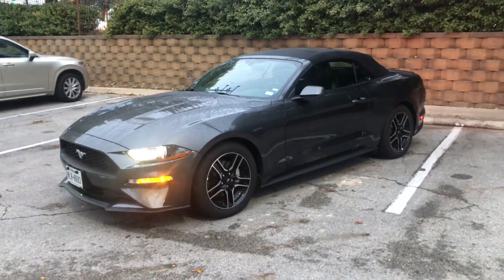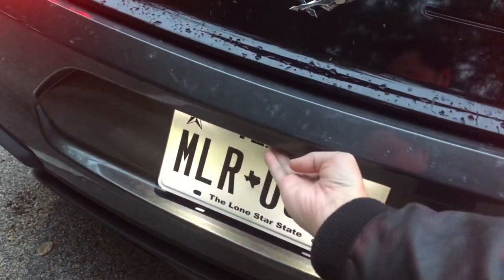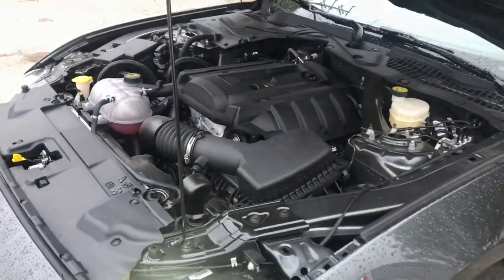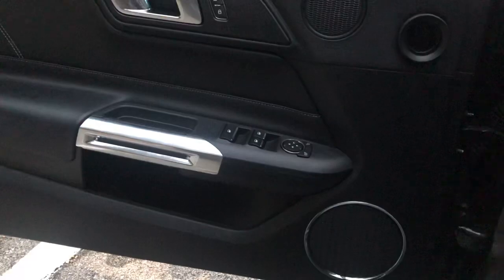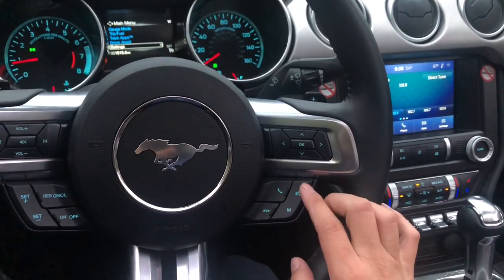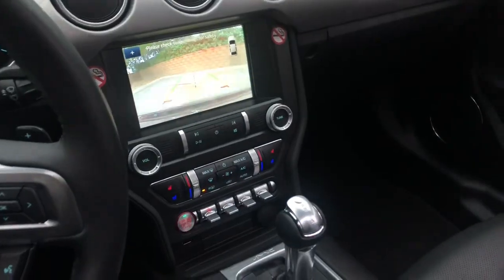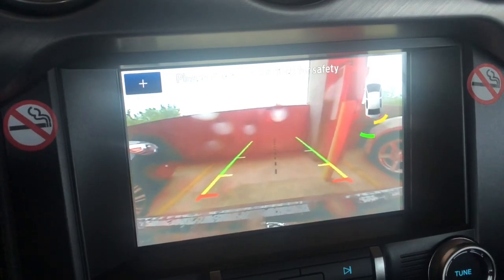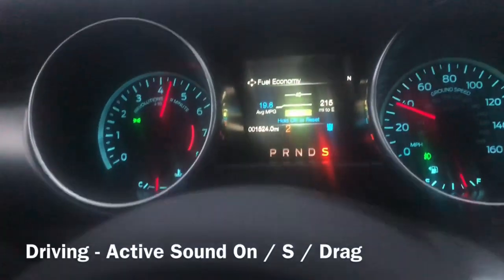2020 Ford Mustang EcoBoost Convertible - Full Review & Tour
I drove the 2020 Ford Mustang EcoBoost Convertible from National Rental for a week. Here is a review and my thoughts on the car. This is the 4 cylinder turbo version of the Mustang. It is still a sports car in essence, and tries to maintain its muscle by...pumping in fake sound through the cabin.